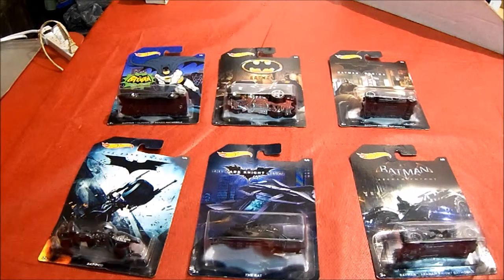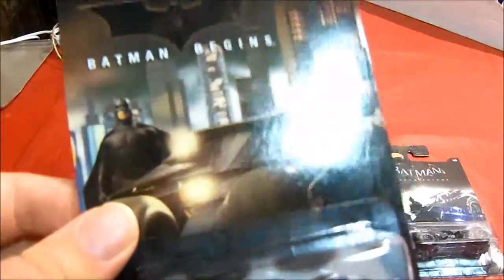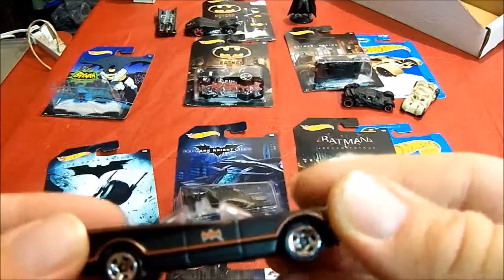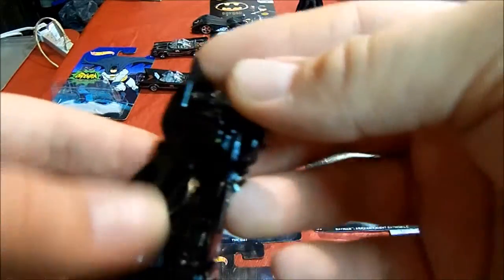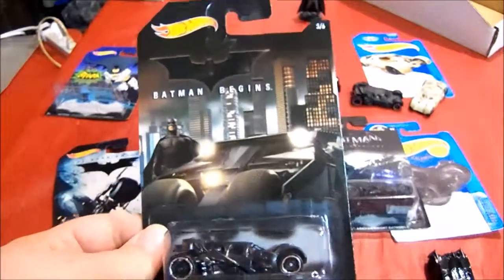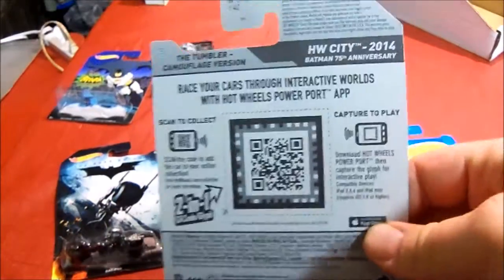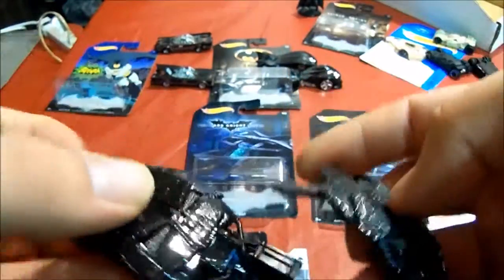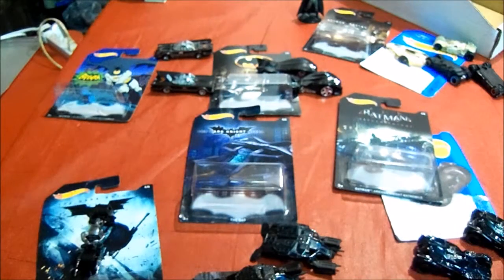2015 Batman Walmart Exclusive Cars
Here I have all six Batman cars that were exclusive to Walmart
Cars Included
Batman: Classic TV Series Batmobile
Batmobile Hardnoze from Batman
Batman Begins Batmobile or Tumbler
The Dark Knight Bat-Pod
The Dark Knight Rises The Bat
Batman Arkham Knight Batmobile

I thought the 1966 Batmobile was based on a Cadillac, but I looked online and it said Lincoln